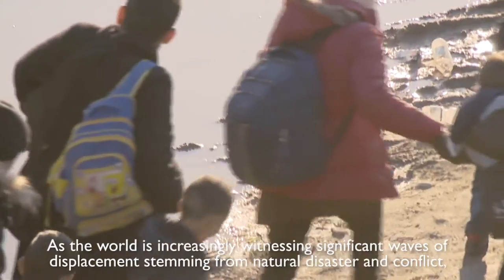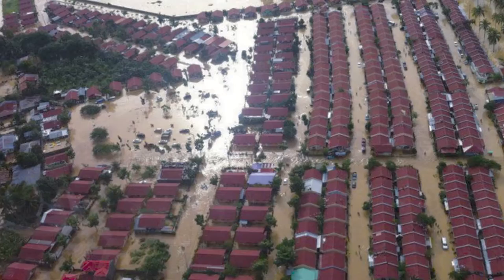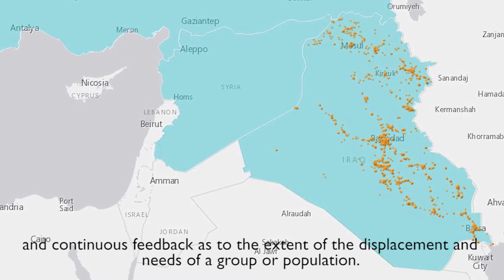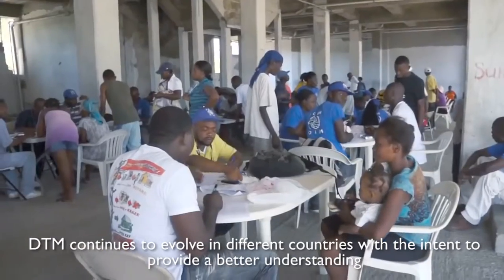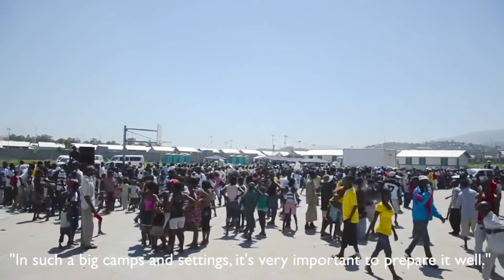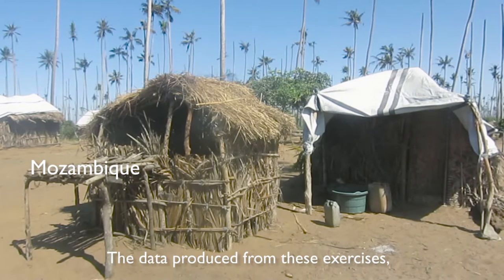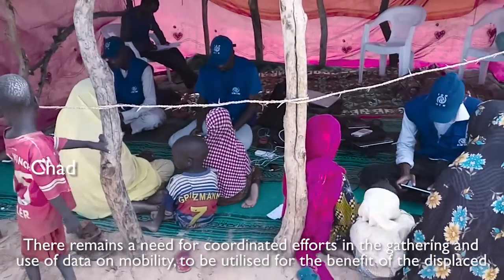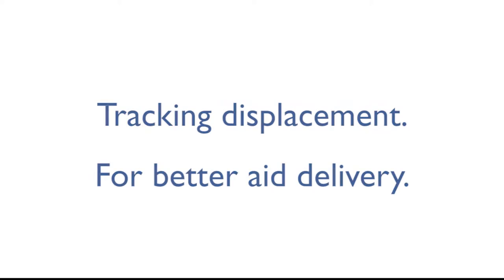Displacement Tracking Matrix (DTM)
As the world is increasingly witnessing significant waves of displacement stemming from natural disaster and conflict, we ask "How can we strengthen our emergency responses?” One clear way is to collect more and better data.

In the humanitarian context, understanding mobility in situations of crises is a major priority. The design of more effective humanitarian operations relies on successfully adapting assistance to changing needs and changing locations. A dynamic displacement tracking is a powerful tool. It provides stakeholders and government partners with timely and continuous feedback as to the extent of displacement and needs of a group or population.

DTM represents the largest source of primary data on internal displacement in the world. It is used by a large number of humanitarian actors in their operations to support a more enhanced response to affected populations. Tracking displacement. For better aid delivery.